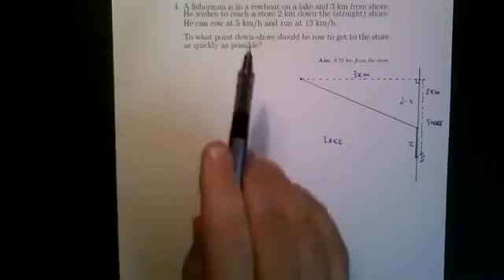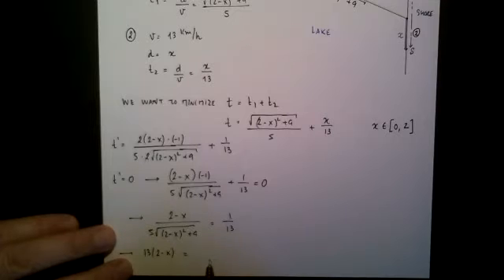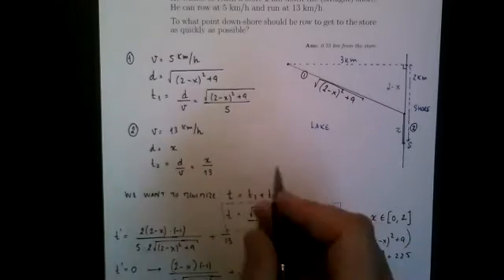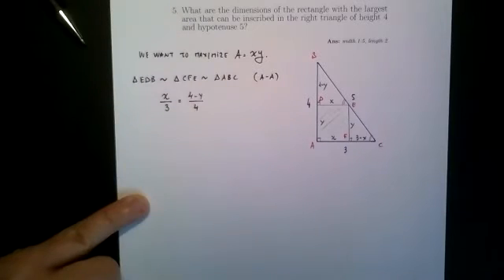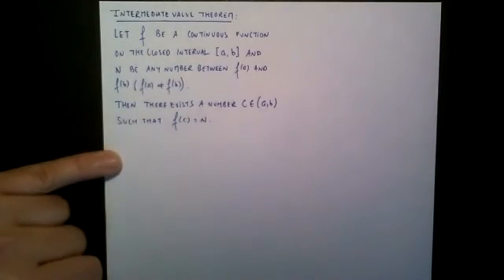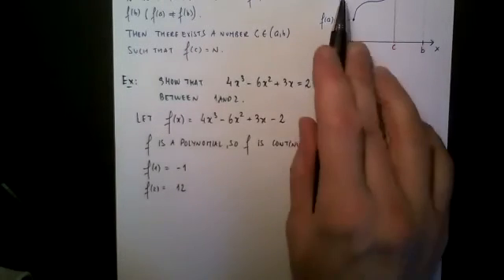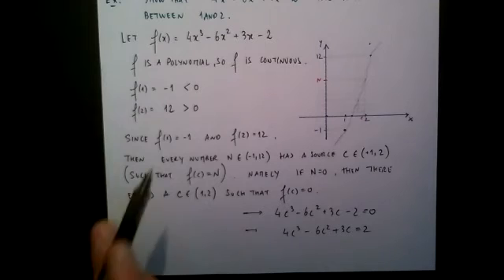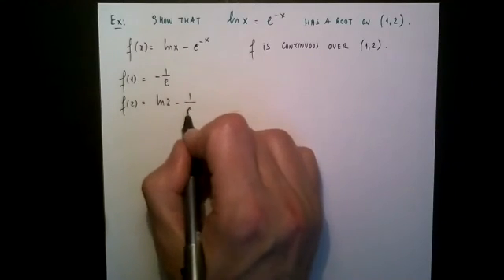08 2020 11 02 Intermediate Value Theorem